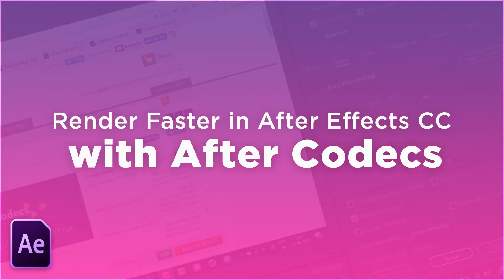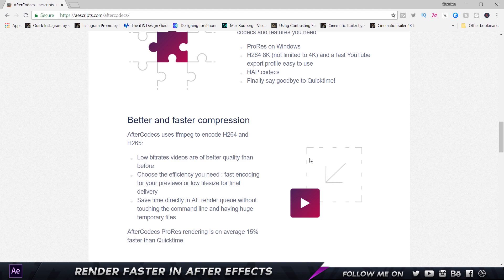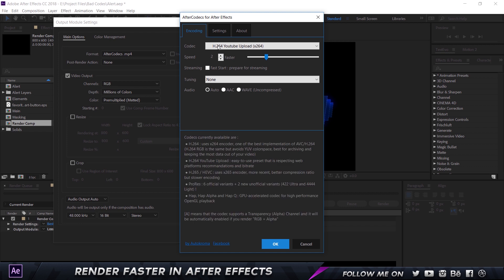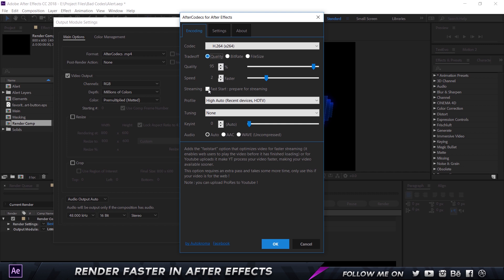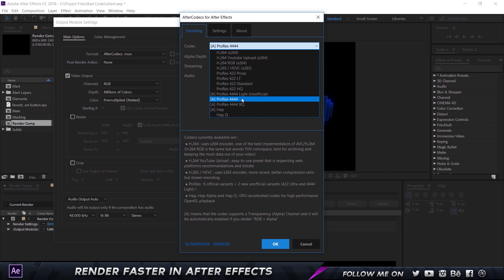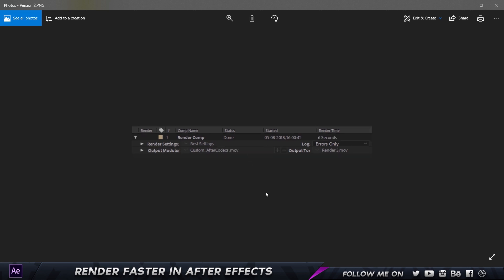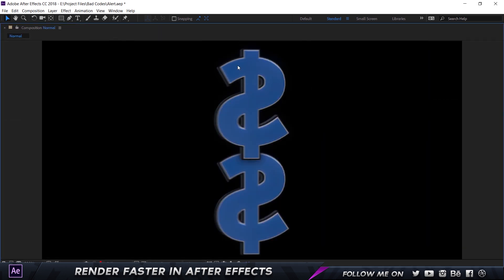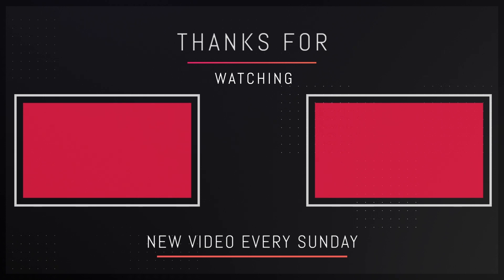How to RENDER FASTER in After Effects CC 2018 with After Codecs!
Hello my Fellow Designers and Creatives, In this Video, I am going to Introduce you to an After Effects Script which helps you Render Faster ans Speed up your Render Times.

After Codecs is a script by Autokroma that is available for After Effects, Media Encoder and Premiere Pro!

Features of After Codecs:
- ProRes on Windows
- In built H.264 and H.265 Codecs
- Fast and Optimized YouTube Export Frofile
- Super Fast Renders with Super High Quality